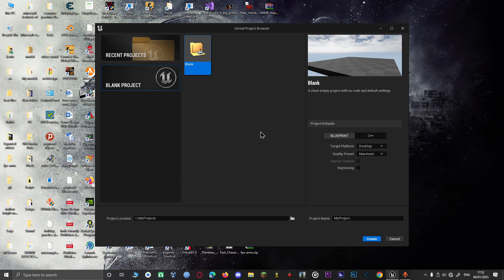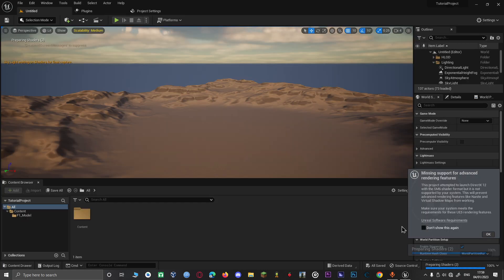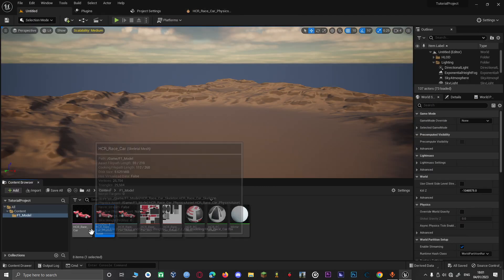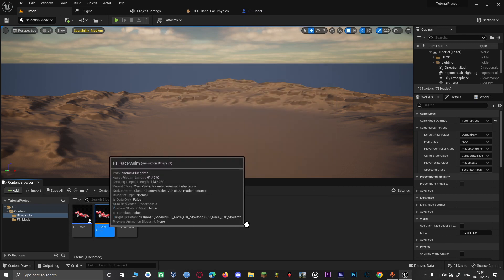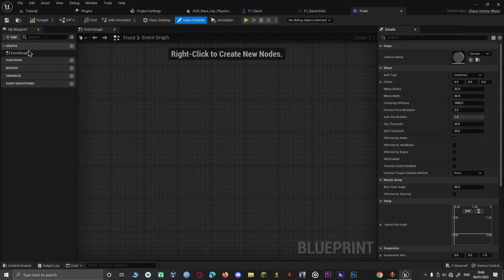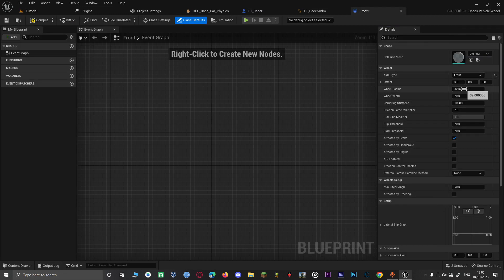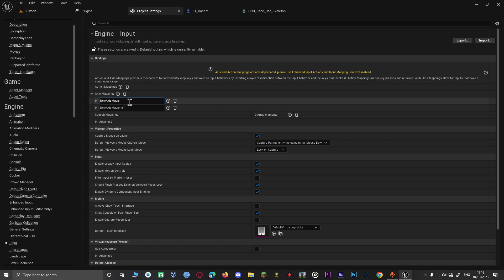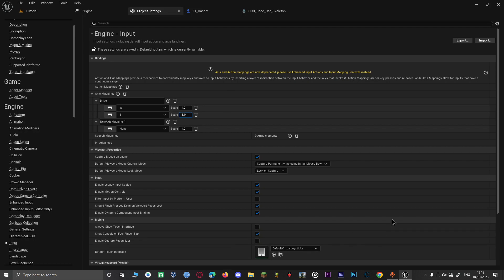Realistic Vehicle Physics in UE5: A Complete Guide to Using Chaos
Learn how to set up realistic physics for your vehicles in the Unreal Engine 5 using the Chaos physics system! In this video tutorial, we'll walk you through the process of configuring and simulating physics for your vehicles in the UE5 using Chaos. We'll cover how to set up your vehicle assets, including the collision meshes, and how to create physical materials that mimic real-world materials. Additionally, you will learn how to use different types of physics constraints to achieve realistic vehicle movement and how to fine-tune the physics settings to get the best results. Whether you're a beginner or an experienced developer, this video will give you the knowledge you need to bring your vehicles to life in the Unreal Engine 5 with realistic physics using the Chaos system.

Jasper AI is a cutting-edge technology that is revolutionizing the way we interact with machines. With its advanced natural language processing capabilities.